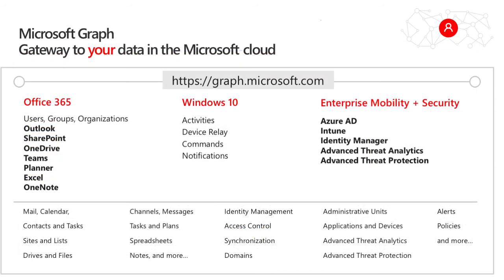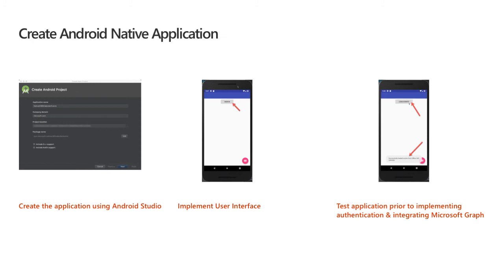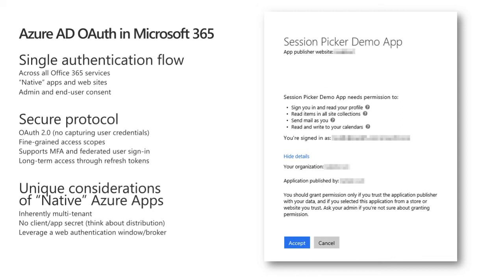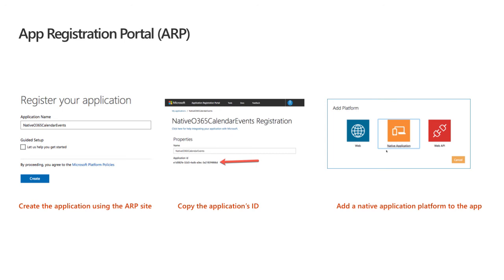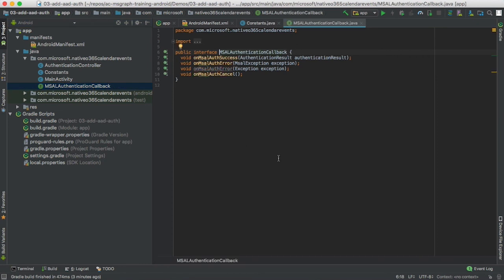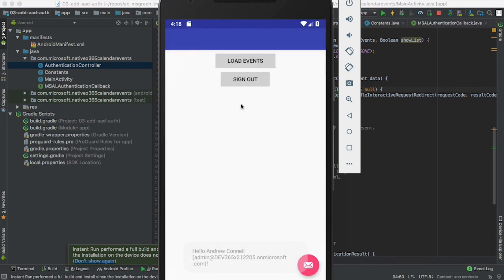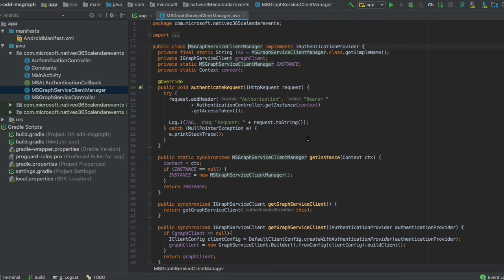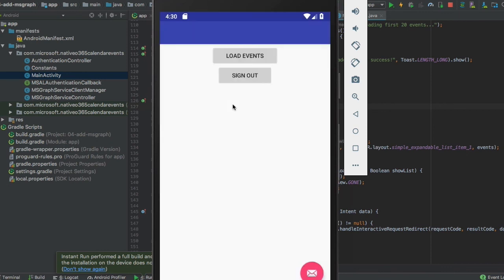Build Android native apps with Microsoft Graph Android SDK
Work with the Microsoft Graph SDK to access data in Office 365 by building native mobile Android applications.